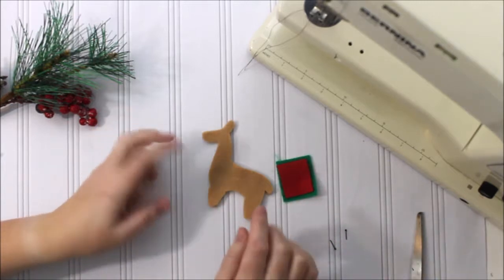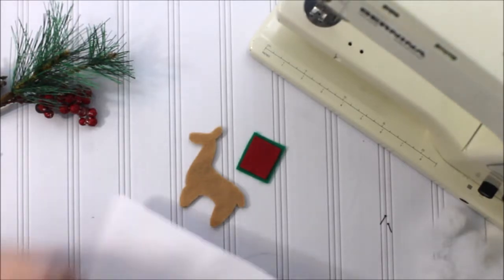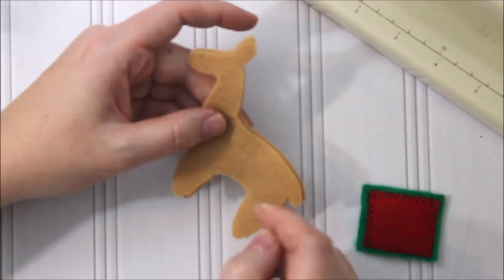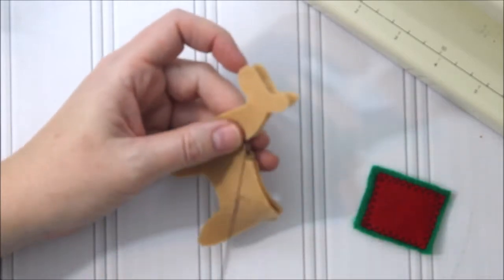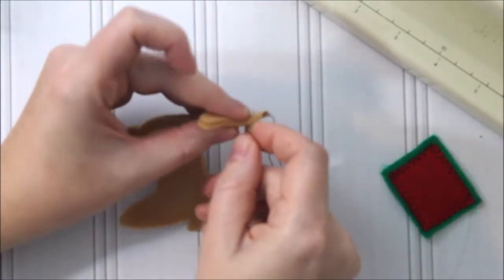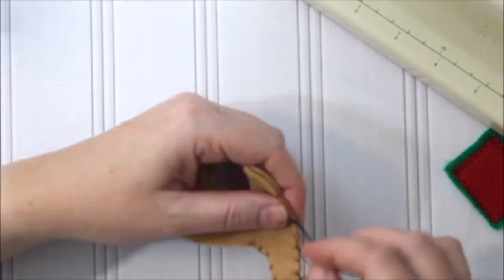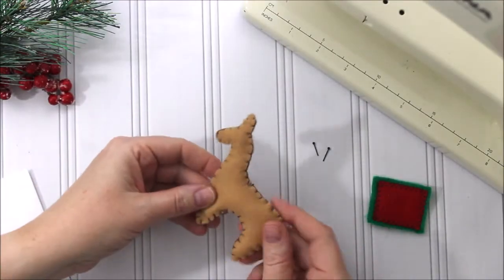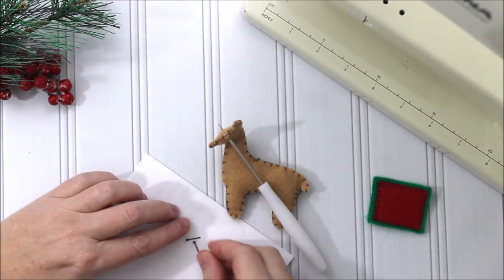How to make a llama ornament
How to make a llama ornament from this free diy felt llama sewing pattern.